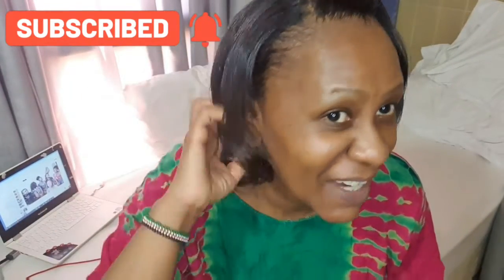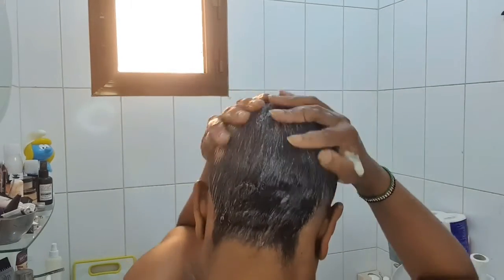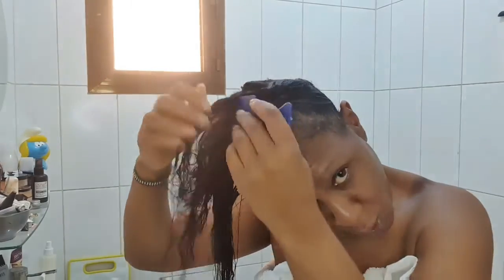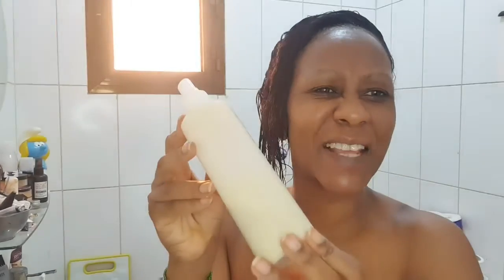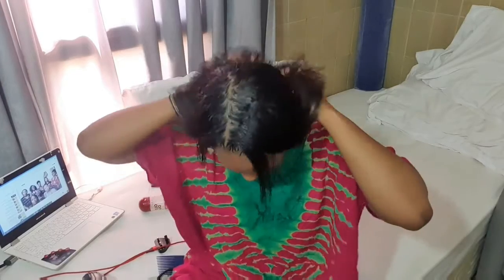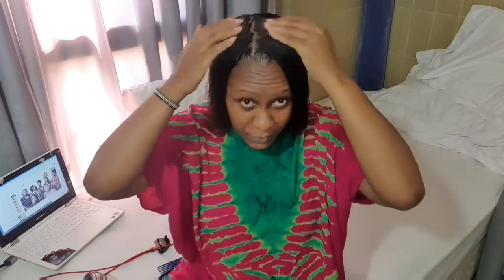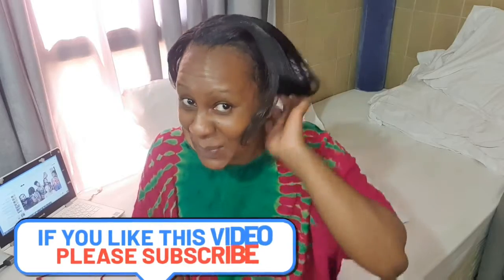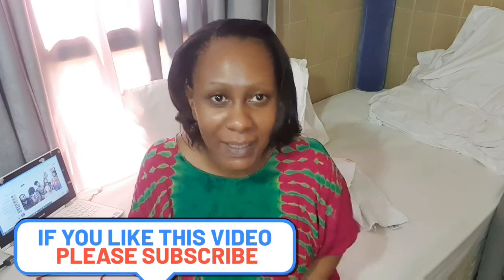FINAL LOOK OF MY HOME HAIR DO - PART 2